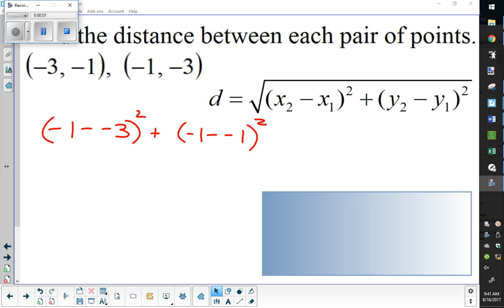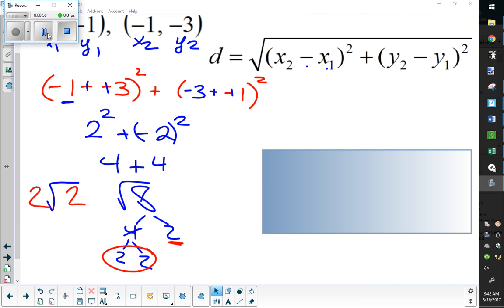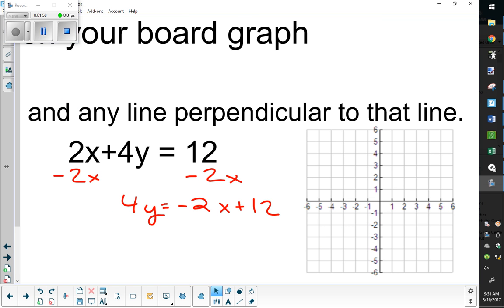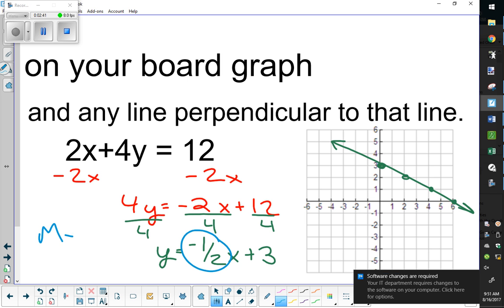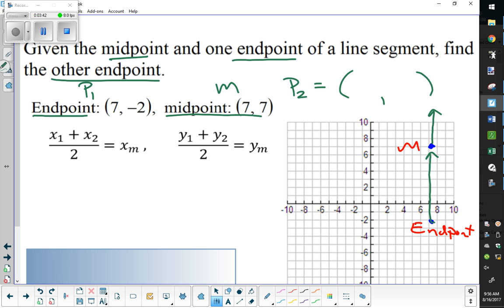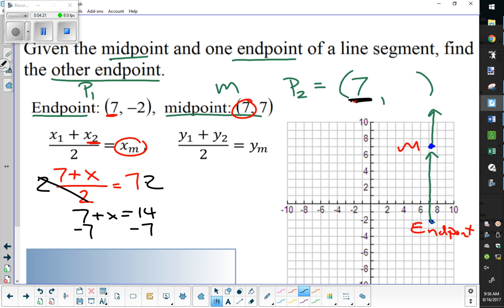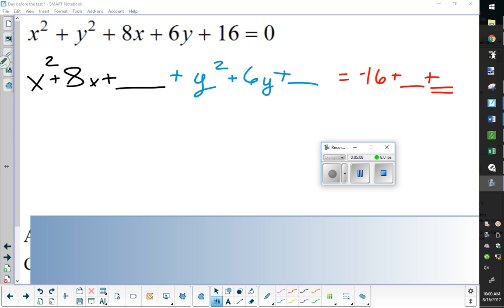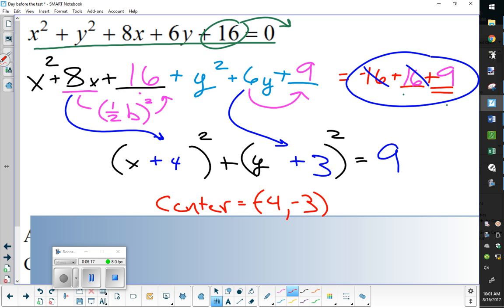Chapter 1 Quick Whiteboard Review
Schwanekamp
Precalculus
Ben Davis
Distance
Midpoint
Symmetry
Circles